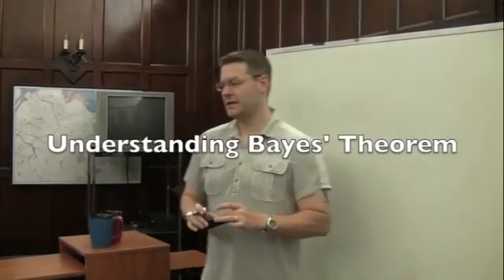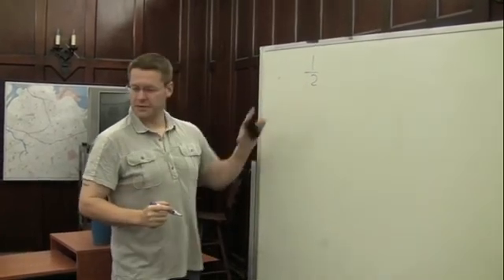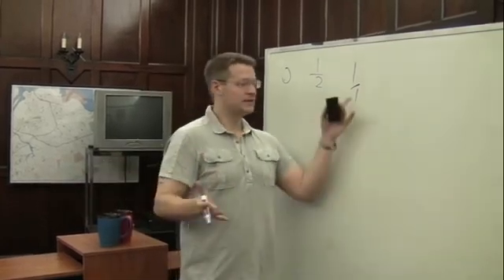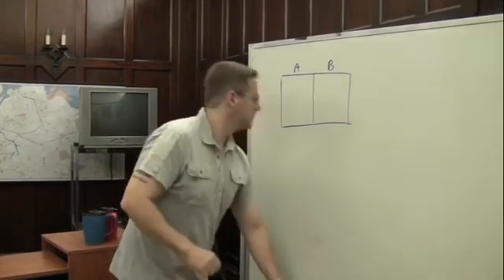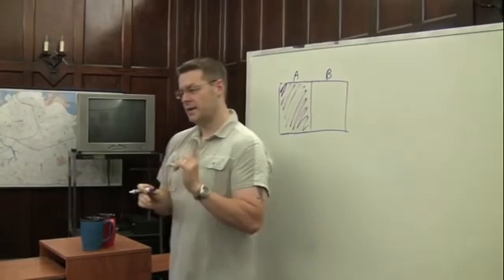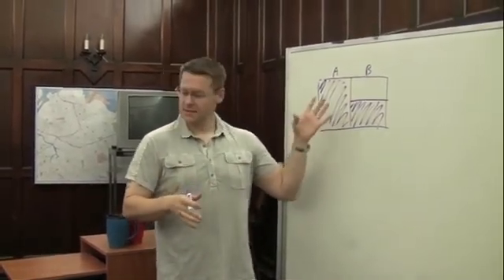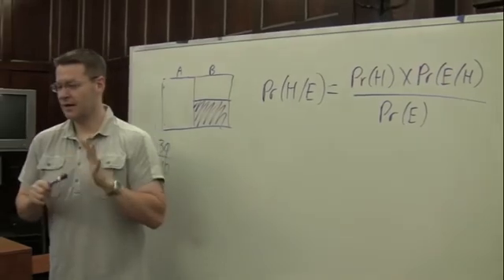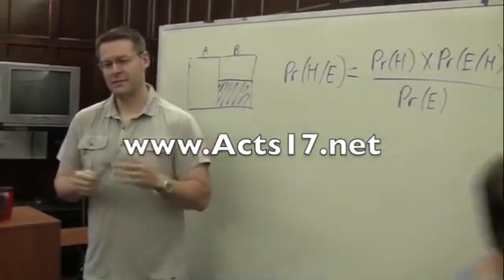Understanding Bayes' Theorem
Originally uploaded: March 7, 2014

Many people are intimidated by Bayes’ theorem, because it looks like a complicated mathematical equation. However, once we understand what the symbols represent, Bayes’ theorem turns out to be based on the sort of math we all learned in elementary school. To prove it, here’s a video of me teaching Bayes’ theorem to two of my sons (ages nine and ten). If they can learn it, you can learn it!